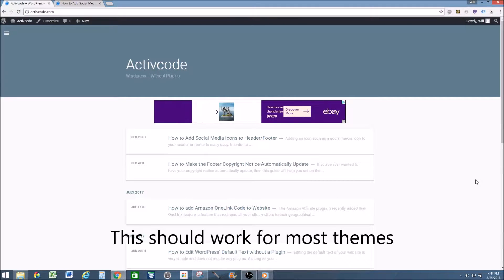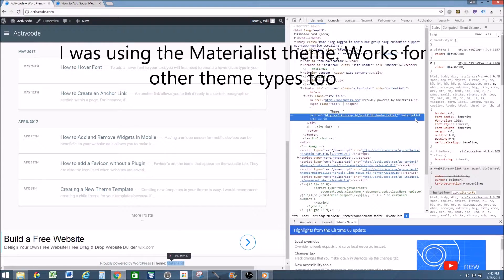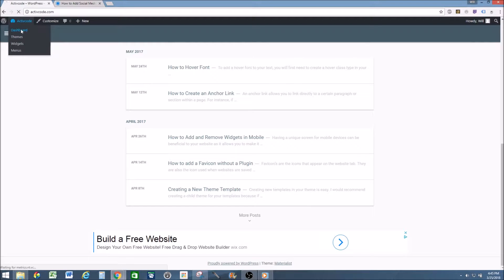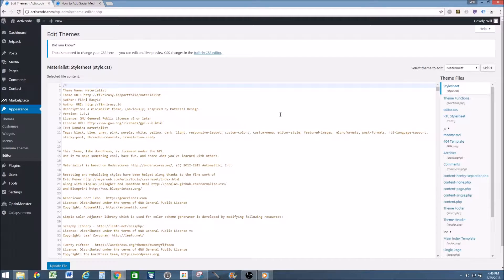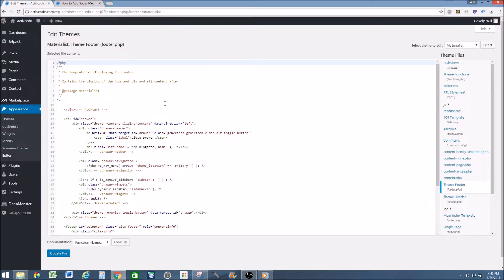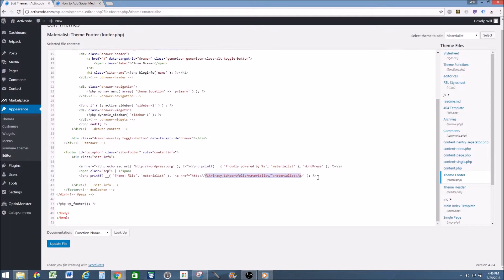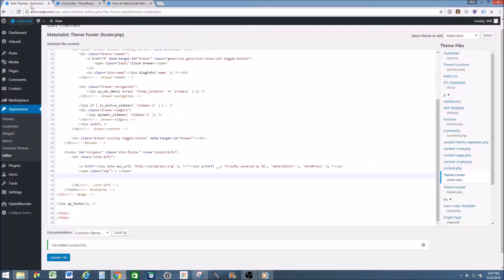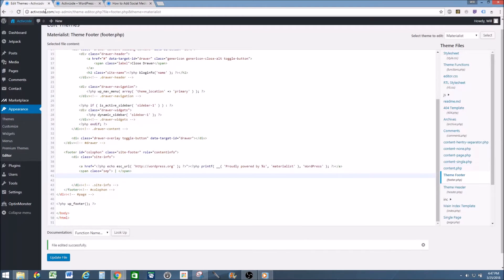How to Remove Watermark in Footer (No Plugins)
See the full walkthrough at Activcode.com